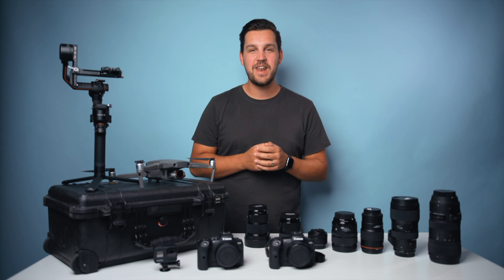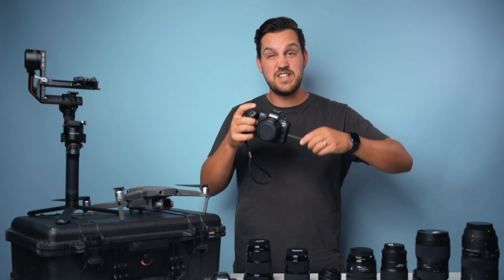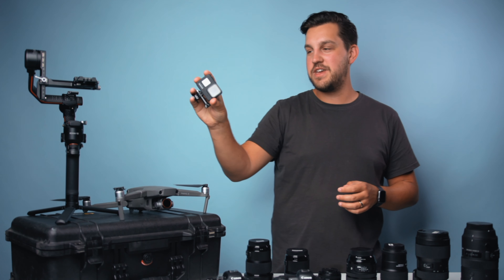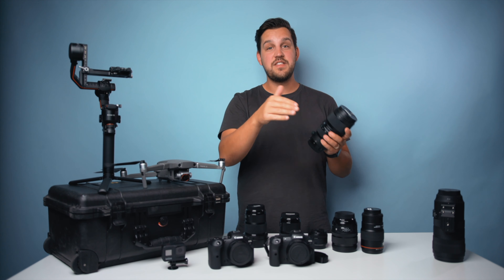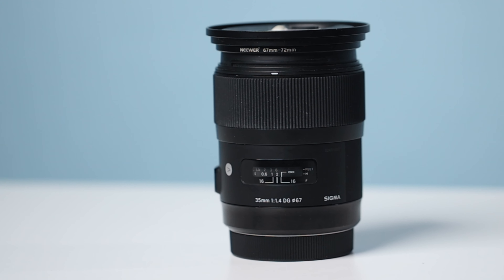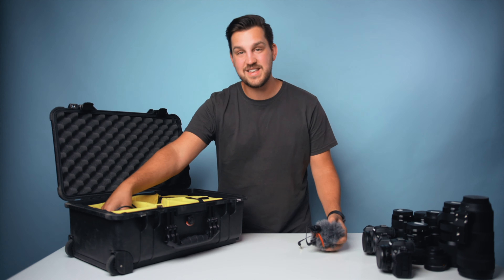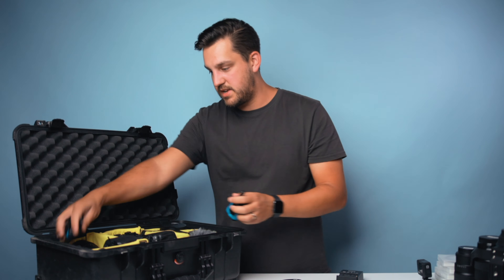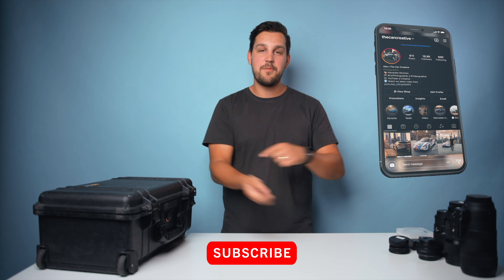The Gear You ACTUALLY NEED IN 2021!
My main photography and video gigs are for Car Photography, Real Estate, and Youtube videos. In this video I talk about the photography and video gear that I use in 2021! What photography gear do I have vs what I actually use on a daily basis and what photography or video gear do you actually need to make professional photos or videos for clients. There are so many options these days so hopefully this will give you a bit of clarity of what I practically use and what photography gear you might need in 2021!

The Gear I Use In 2021:
Sigma 70-200mm F2.8
Sigma 50-100mm f1.8 (for crop sensor cameras)
Sigma 18-35mm f1.8 (for crop sensor cameras)
Canon 100mm Macro f2.8
Canon 50mm f1.8